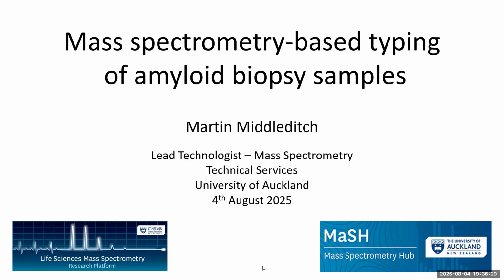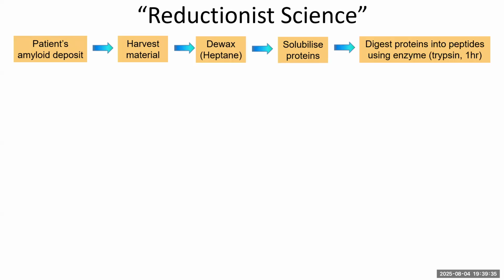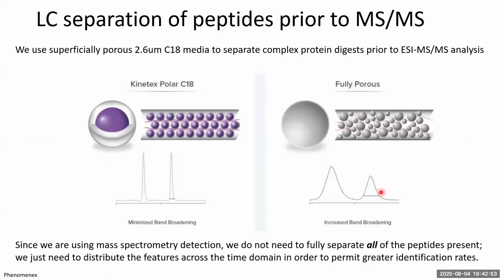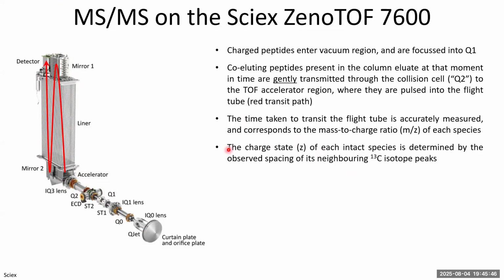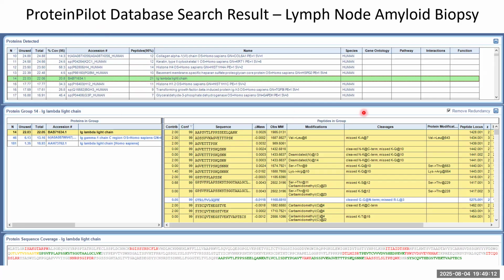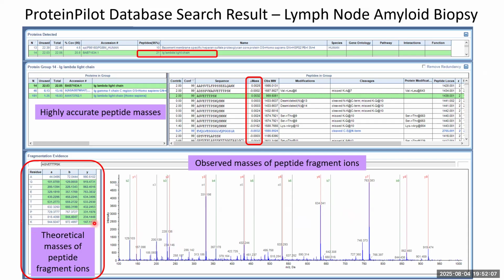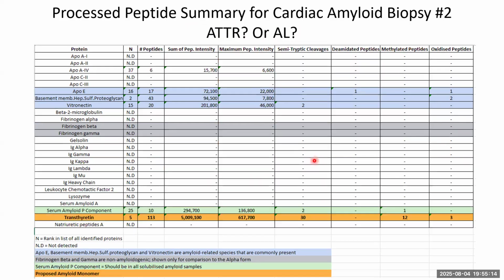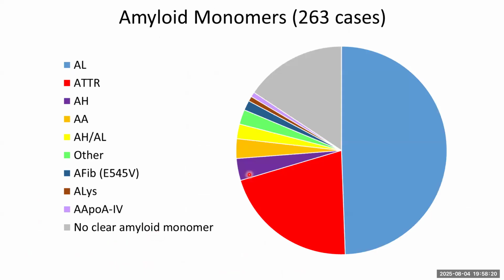Understanding Amyloidosis Typing Using Mass Spectrometry with Martin Middleditch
Welcome to this special presentation on the cutting-edge science behind amyloidosis diagnosis and typing in New Zealand. Today, we are honoured to be joined by Martin Middleditch, the Lead Technologist in Mass Spectrometry at the School of Biological Sciences, University of Auckland.

With years of experience in proteomics and biomolecular analysis, Martin plays a pivotal role in helping clinicians accurately identify the type of amyloidosis present, whether it’s AL, ATTR, AA, or other rare variants.

In this session, Martin will guide us through the mass spectrometry techniques used in New Zealand laboratories, showing how this powerful tool contributes to precise diagnosis and better treatment planning for patients.

Whether you're a healthcare professional, researcher, patient advocate, or simply curious about the science behind amyloidosis, this presentation will give you a rare look behind the scenes of this crucial diagnostic process.